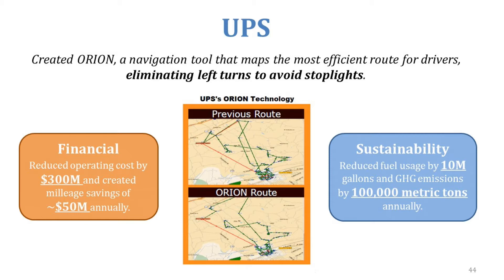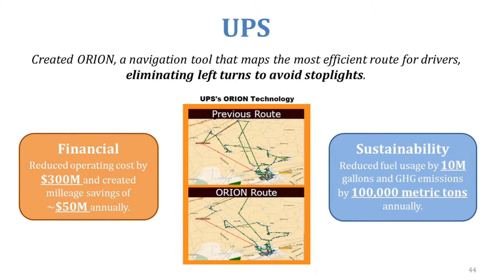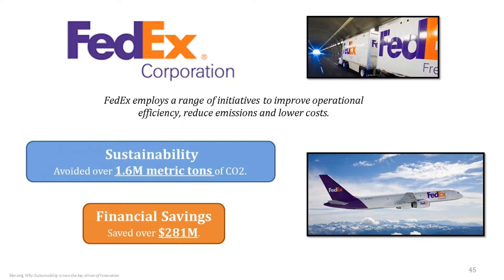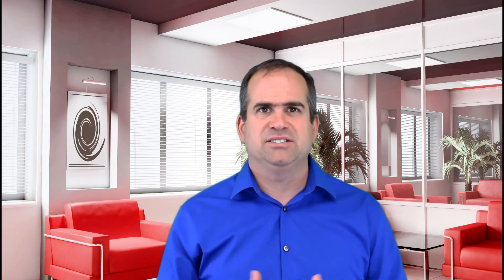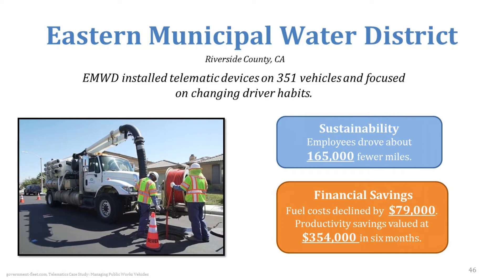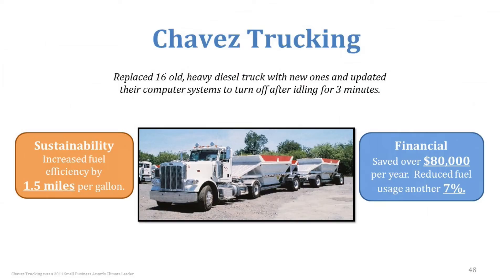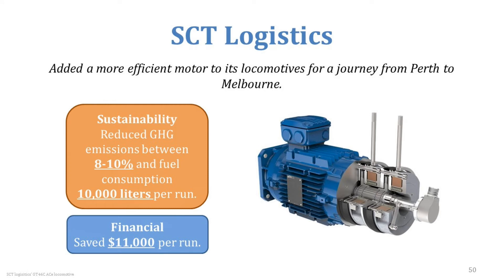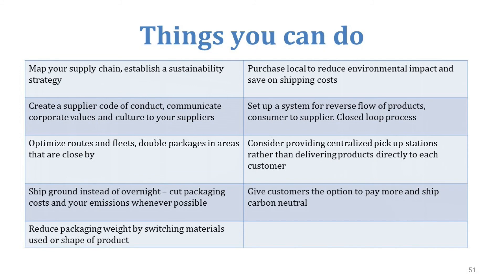Sustainable Logistics Case Studies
Kevin Wilhelm, CEO of Sustainable Business Consulting, describes case studies of companies saving money through changing shipping routes, using technology, and driving behavior change.

Need help with your sustainability, ESG, and climate action efforts? Our team can support you!